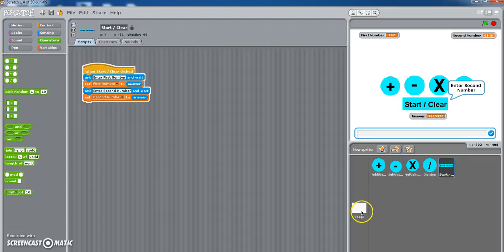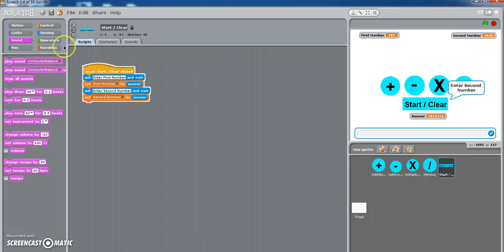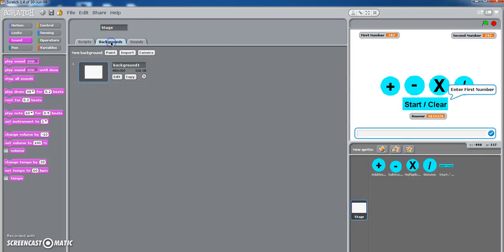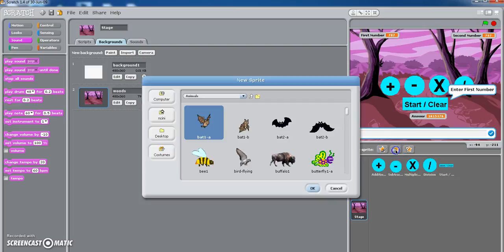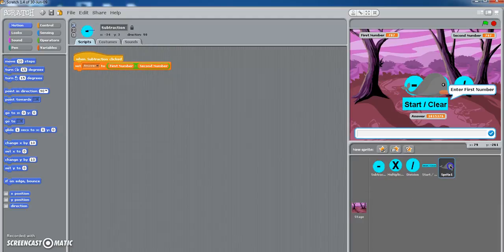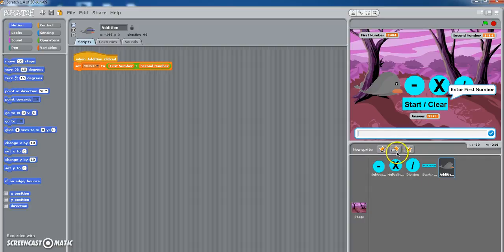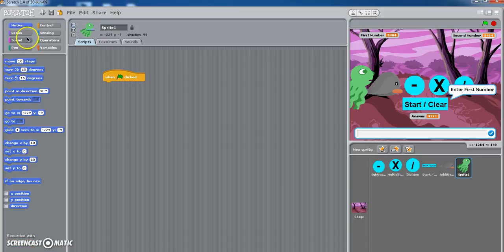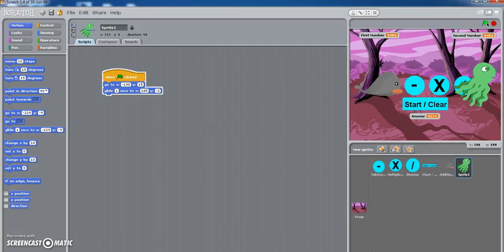Guide to Coding a Calculator P2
How to Code a Calculator on Scratch.